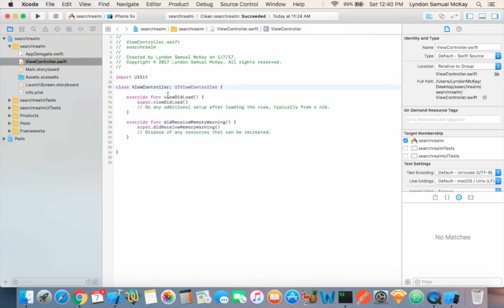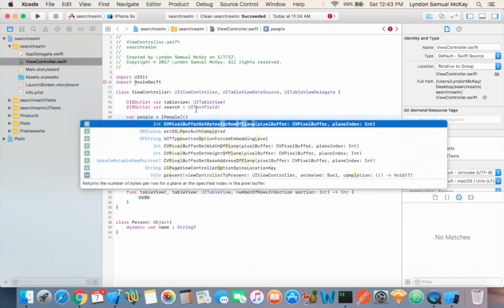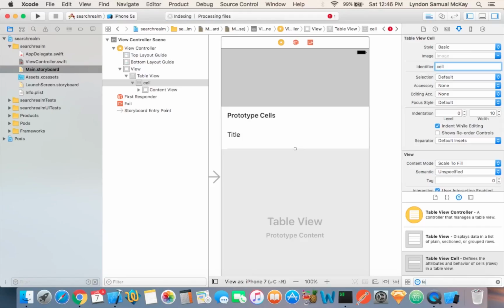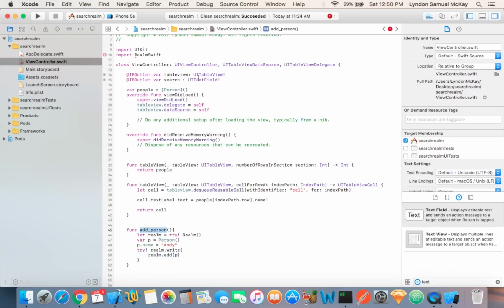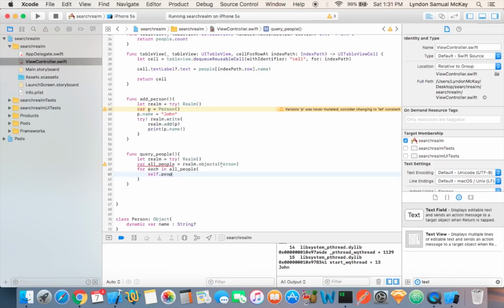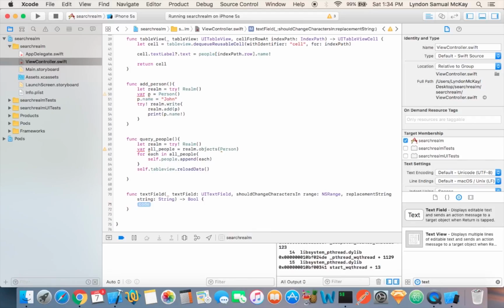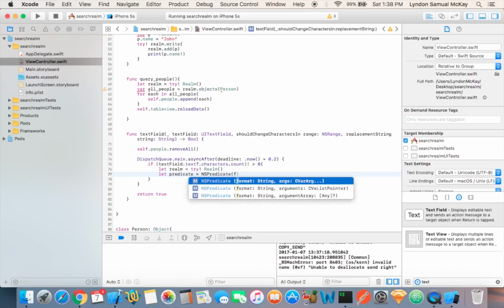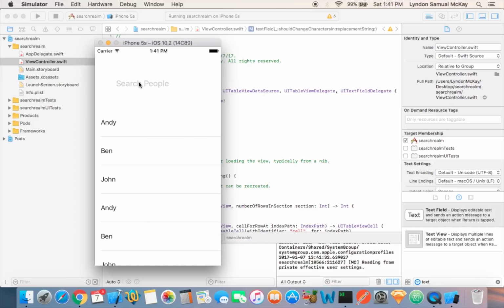Realm 4: How to Search Realm DB - Part 2 | Swift